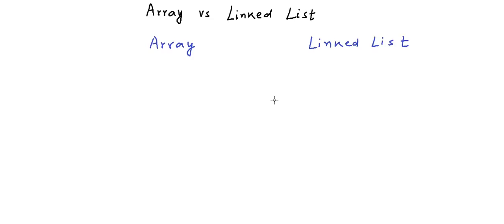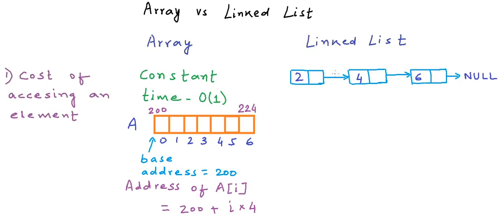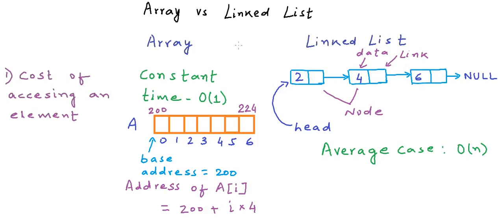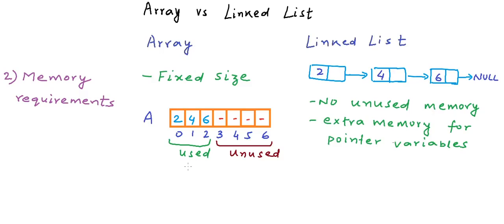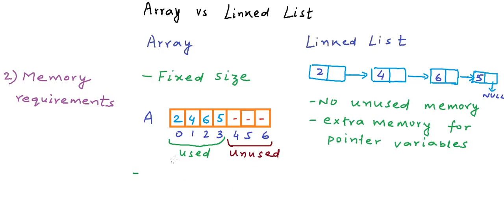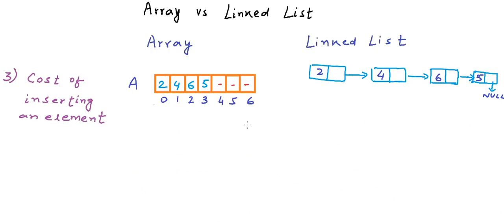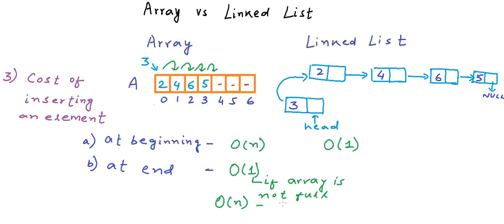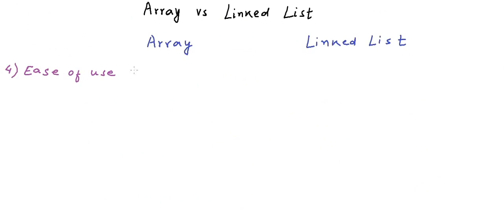Data Structures 4 - Arrays vs Linked Lists